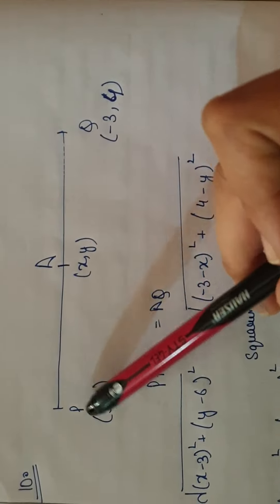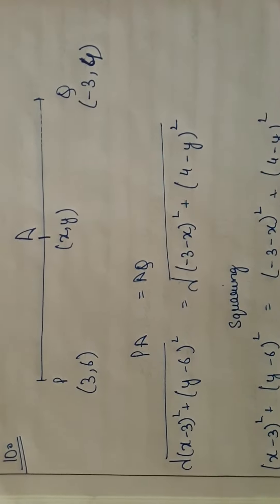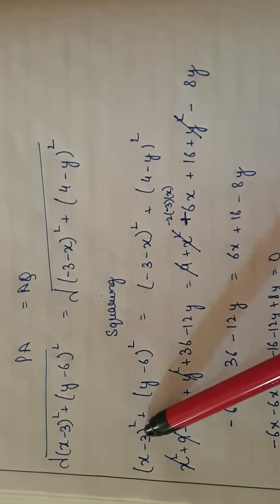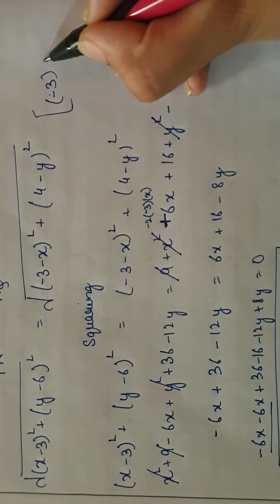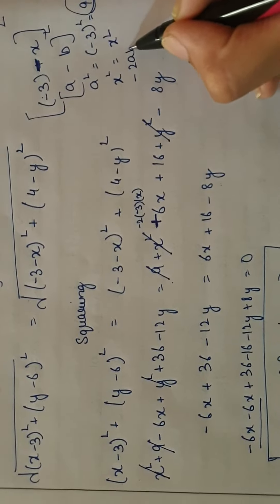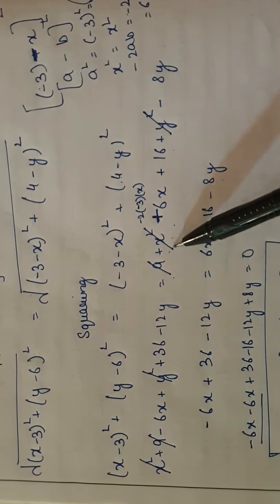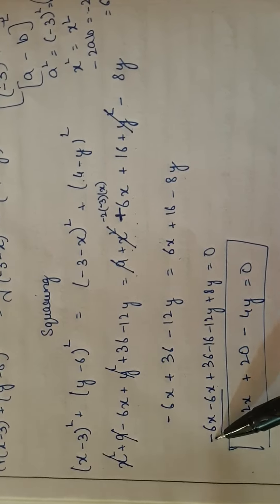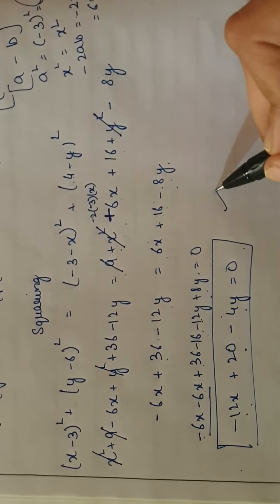Maths ncert class10 chapter7 ex 7.1 question10 | coordinate geometry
Find a relation between x and y such that the point (x, y) is equidistant from the points (3, 6) and (-3, 4)